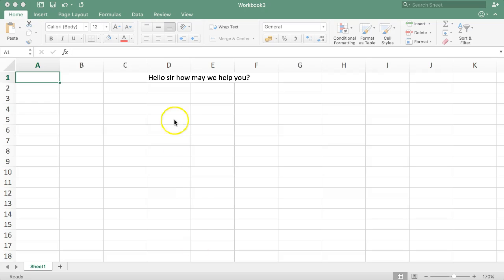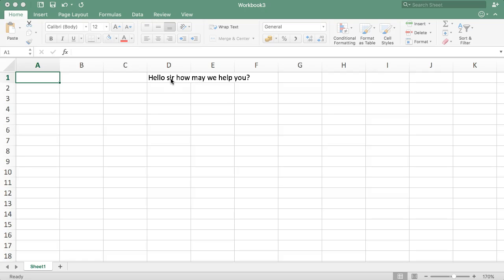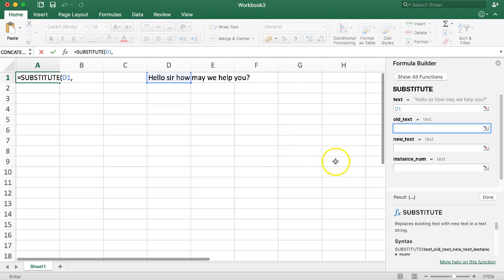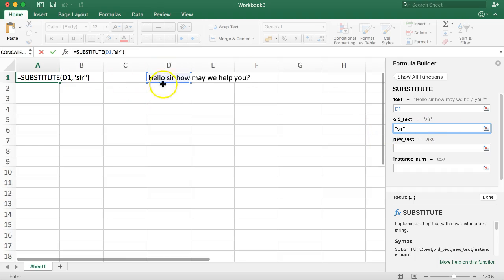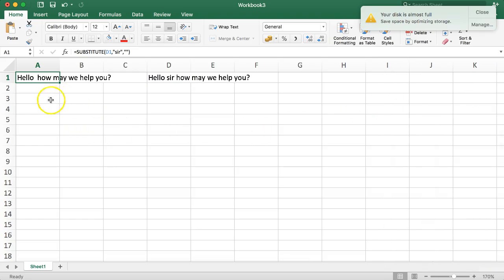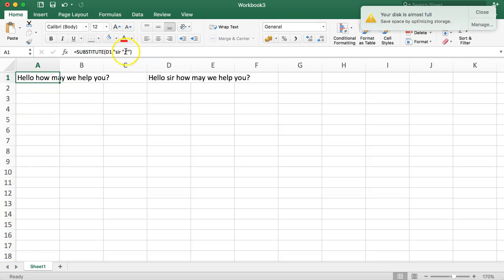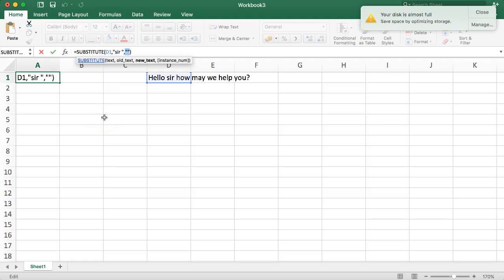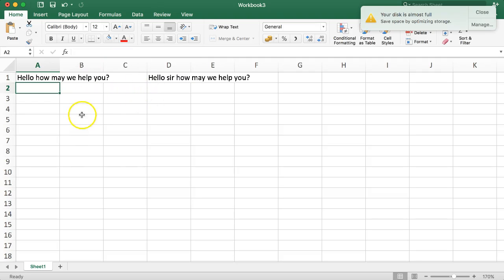SUBSTITUTE function in Excel 2018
In this video you will learn how to use the SUBSTITUTE function in Excel 2018